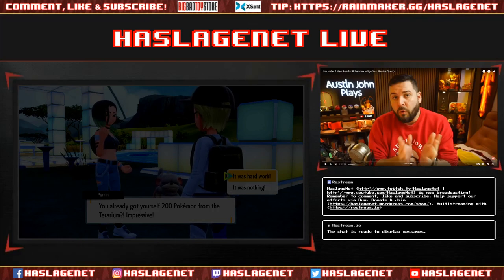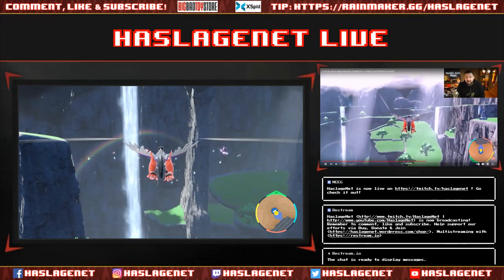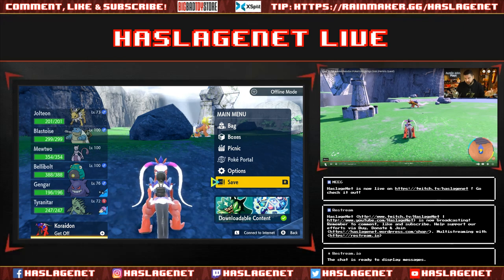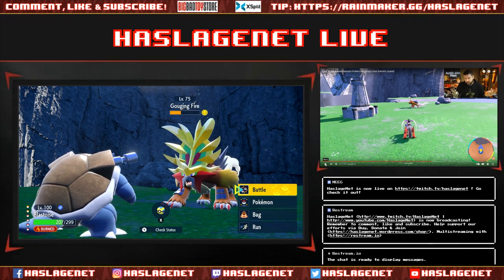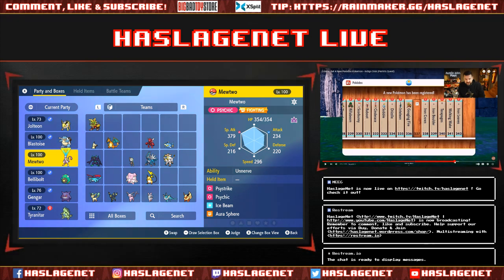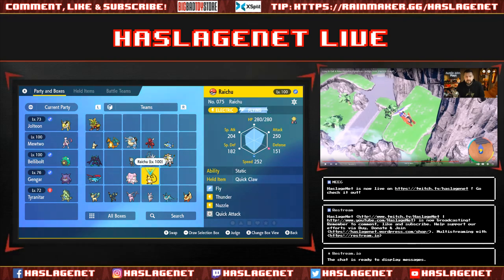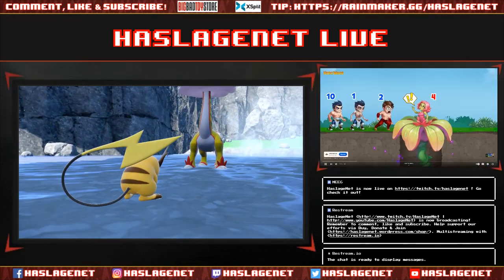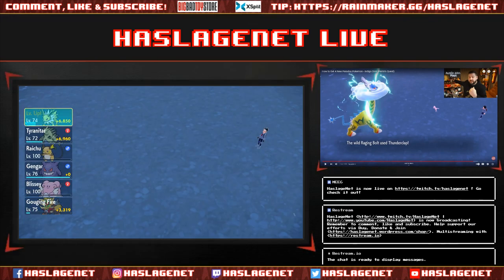Taking Austin John's Advice: Pokemon Scarlet, Catching the New Paradoxes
Today, we are following Austin John's advice to complete a task in a Pokemon game.  This time, we will be catching the new Paradox Pokemon.